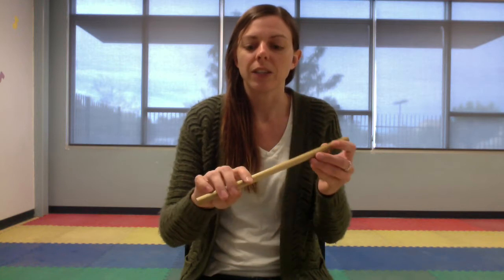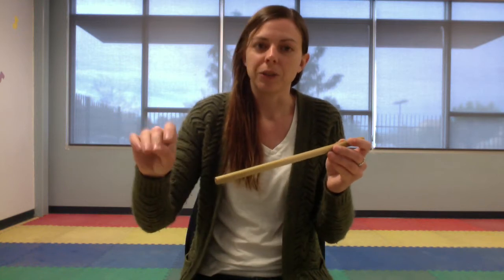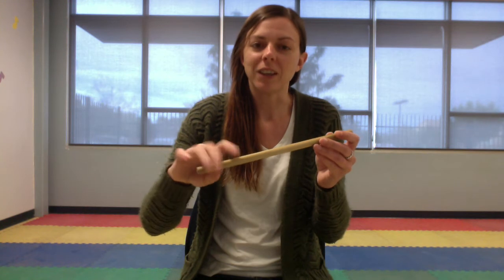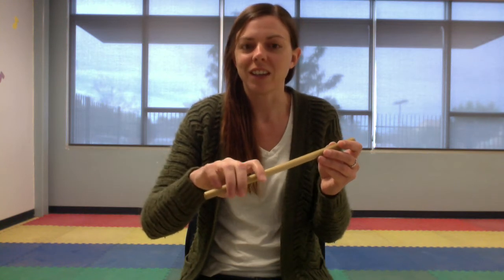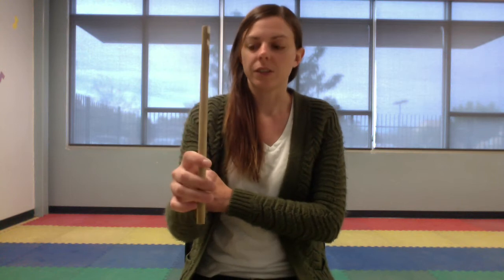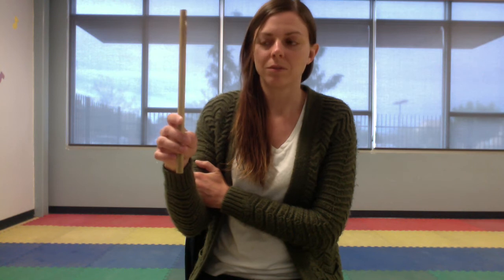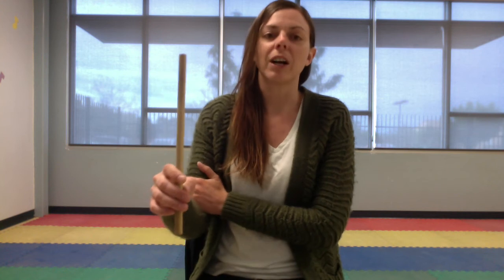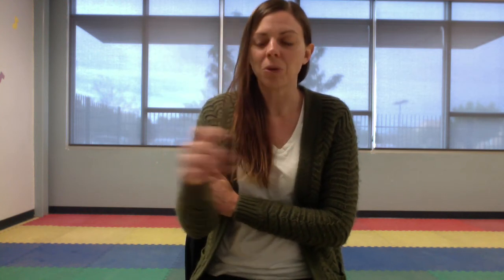Belly Button Bows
For Kinder rhythm practice.